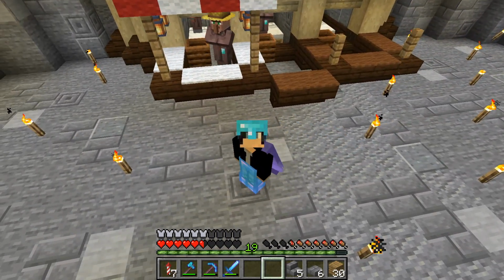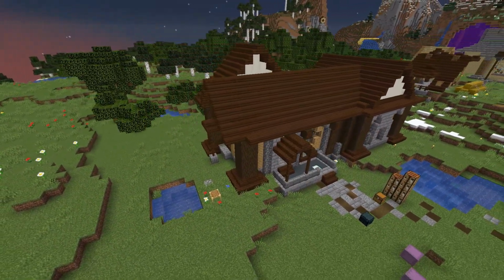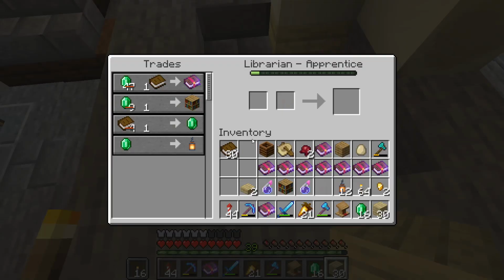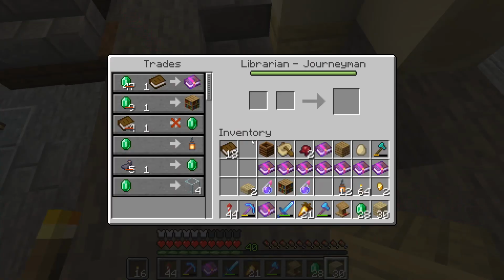Base Upgrade Minecraft SMP - 5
Today on the quarantine craft server we do a major base upgrade! We work on getting a marketplace set up on the bottom floor of the base and then "negotiate" with the villagers for super cheap trades!

Doing these projects and making these videos does take a lot of time, so if you do enjoy the content and want to support the channel, please make sure to leave and like and subscribe!